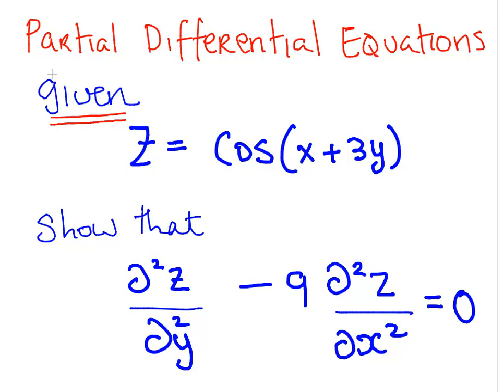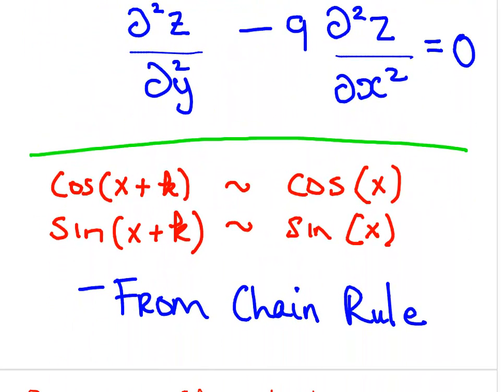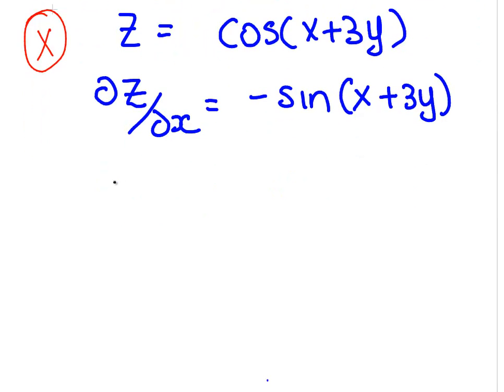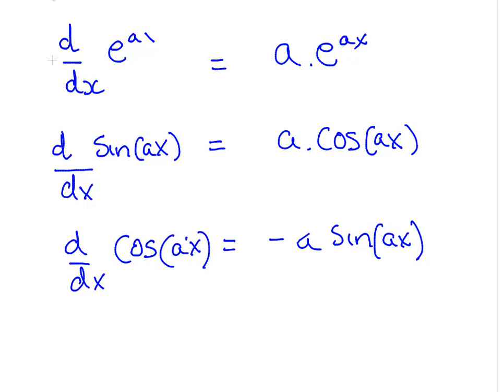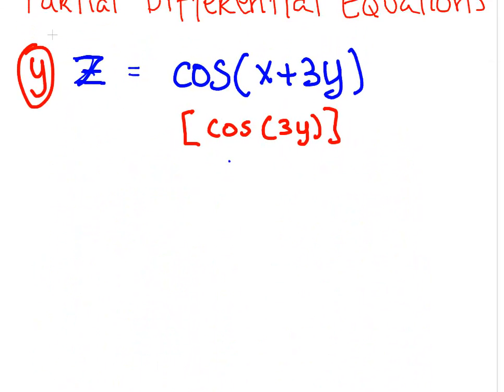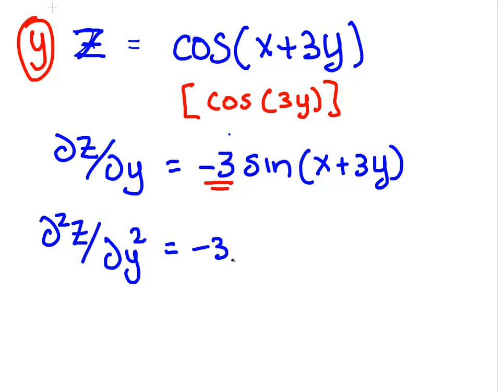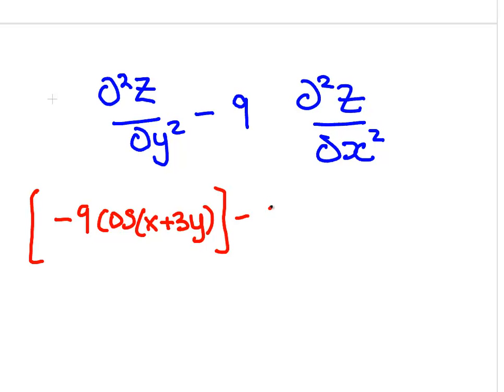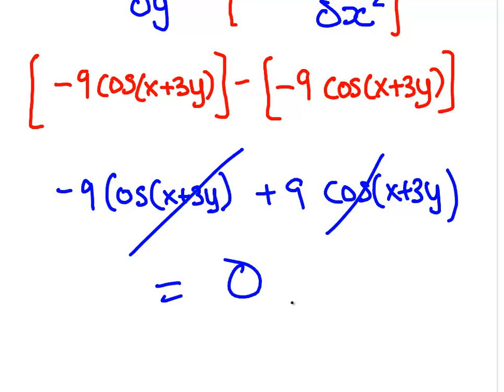Partial Differentiatial Equations - Introductory Exercise 2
MathsResource.com | Calculus 2 | Functions of Several Variables